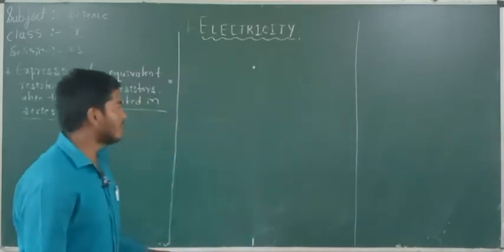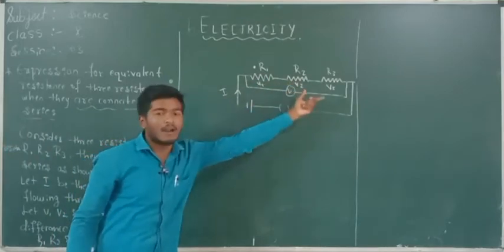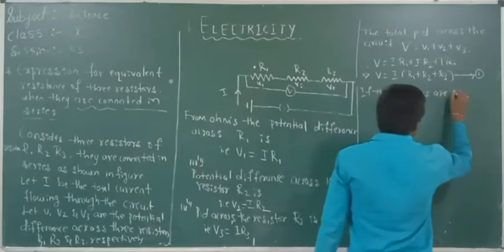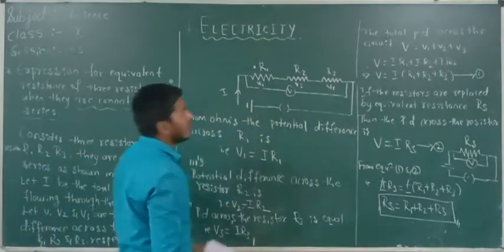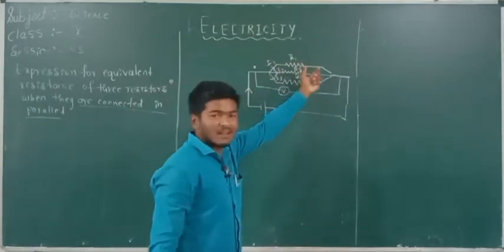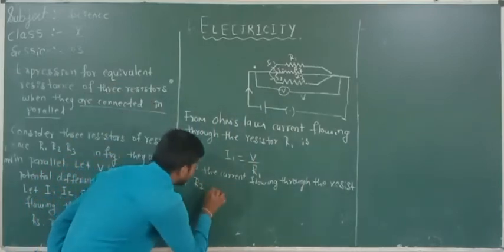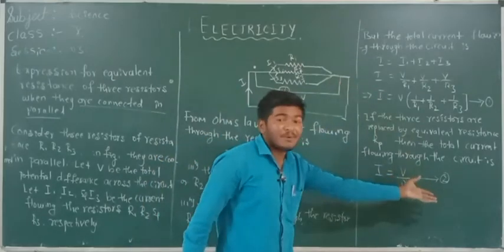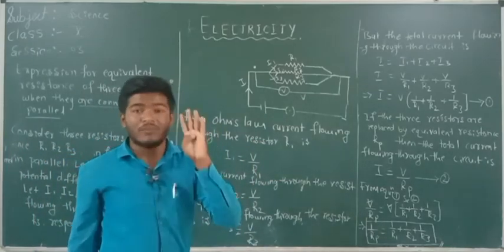CLASS 10 (EM) | SCIENCE | ELECTRICITY | SESSION 3